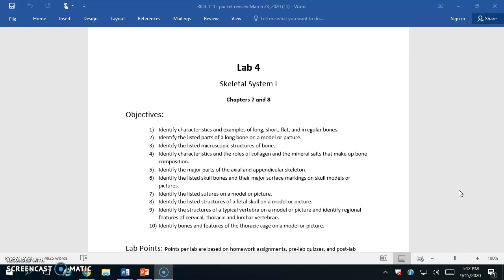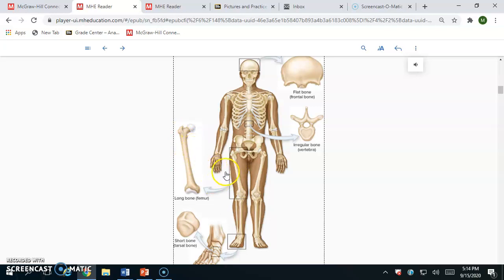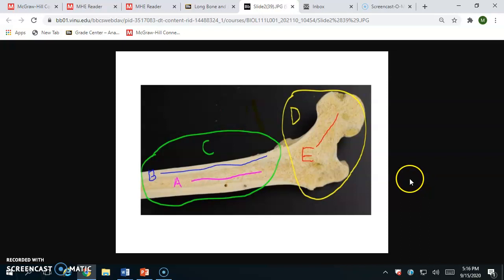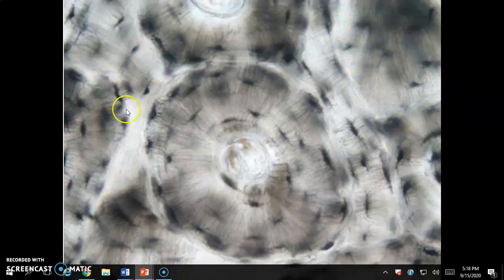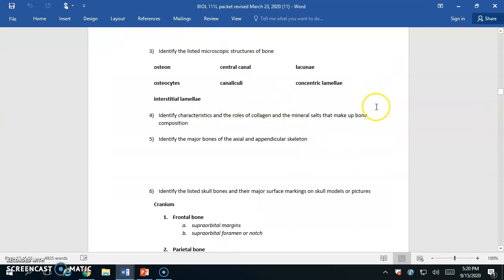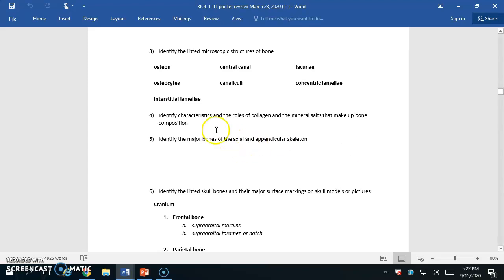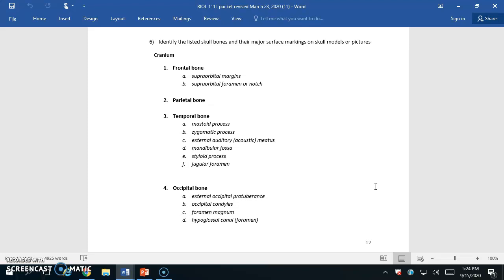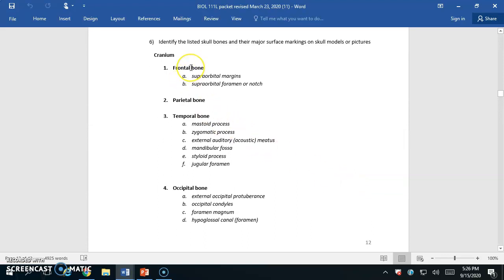Overview of Lab 4 Skeletal System